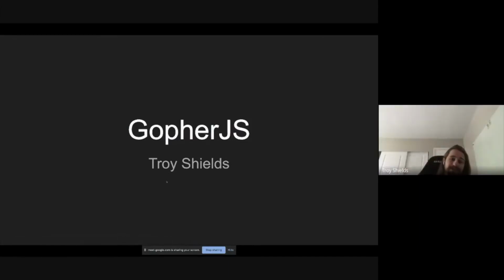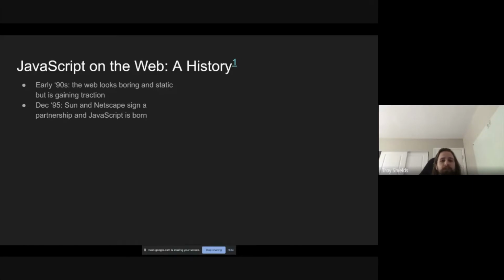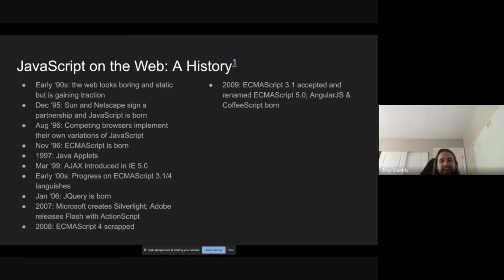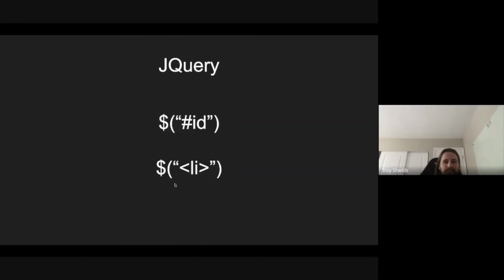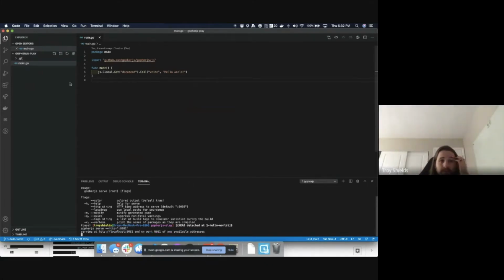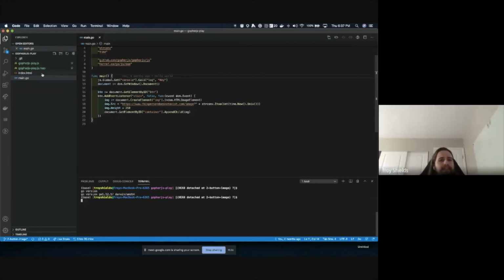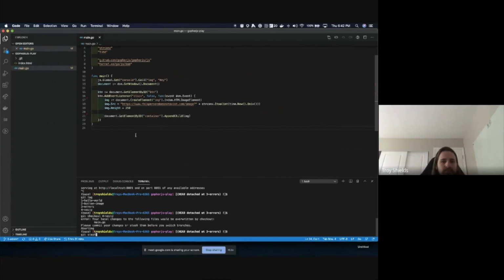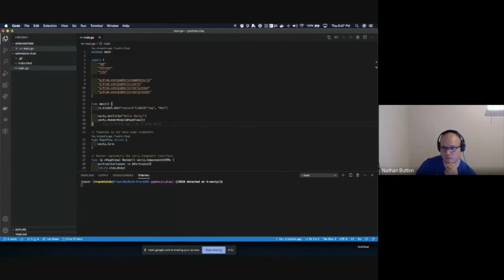GopherJS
Learn how to use go to power a dynamic front-end